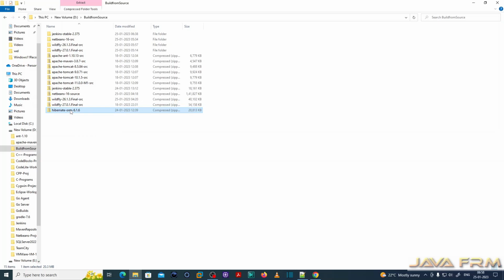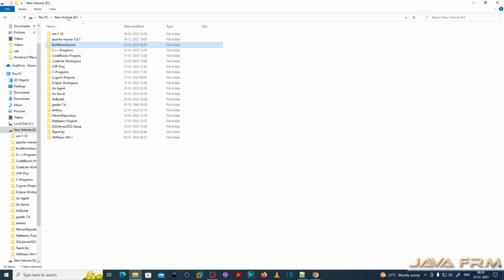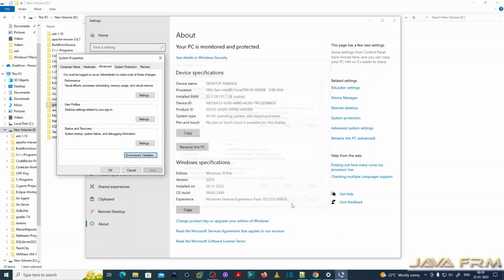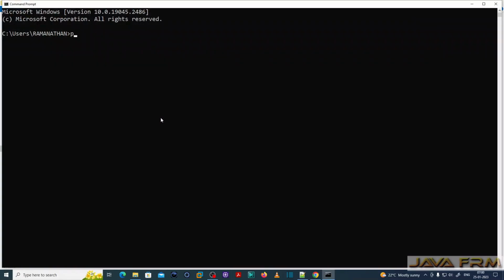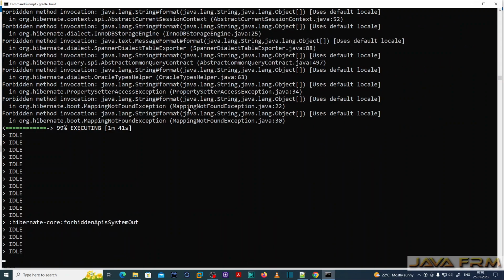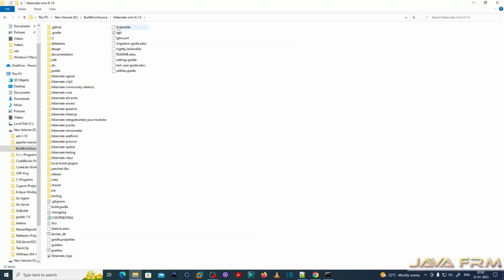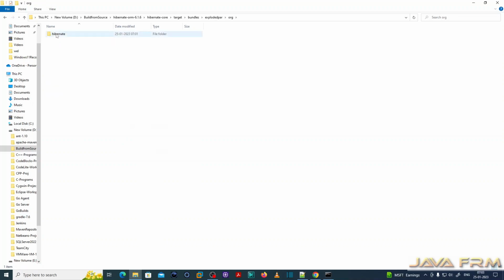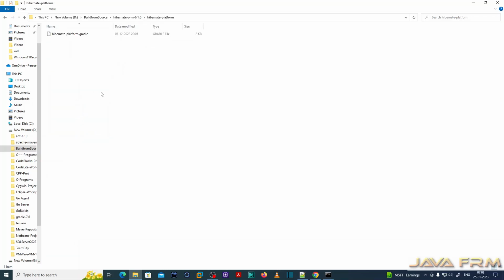How to build Hibernate 6.1 from Source Code in Windows 10 Command line using Gradle 7.6 and JDK 11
In this video we are going to see how to build Hibernate 6.1 source code in Windows Command line using Gradle 7.6 and JDK 11.
Make sure that Gradle and JDK 11 are in the path before building the binaries.
Just download the source code zip file. Extract it and just execute the below gradle command to build the Hibernate binaries.

gradle build

After building you can see the binaries/jars in the \hibernate-core\target\libs directory

Below is the download links for Hibernate 6.1 Source Code.